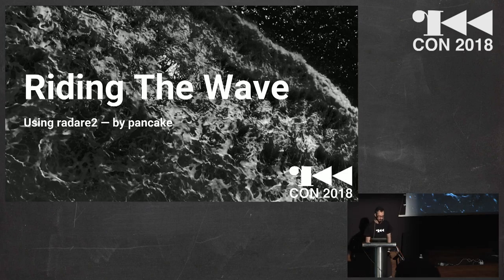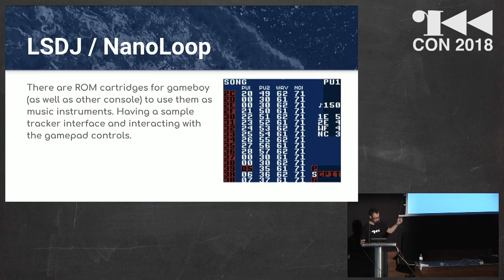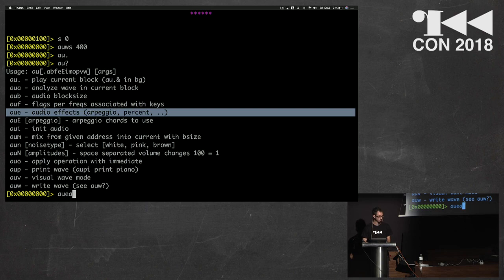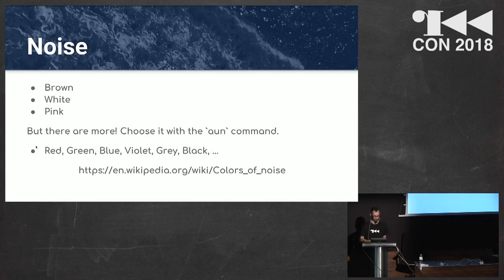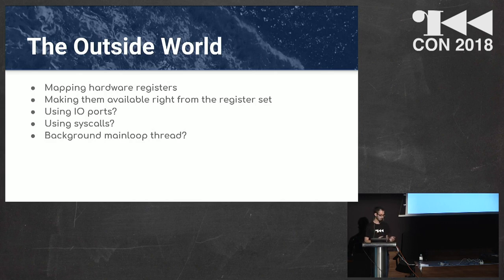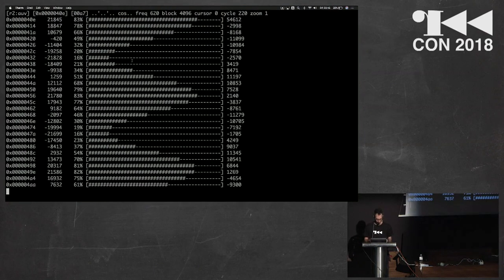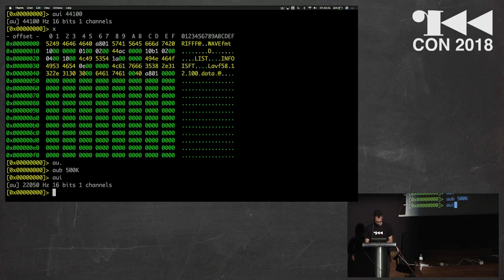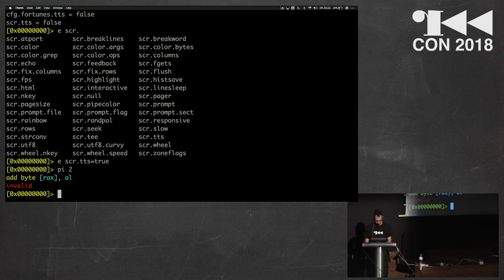r2con2018 - Riding the Wave - by pancake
This talk presents the r2au plugin for r2 to enable the ability to modify audio and make music with radare2.